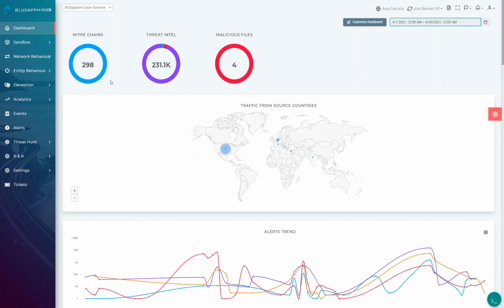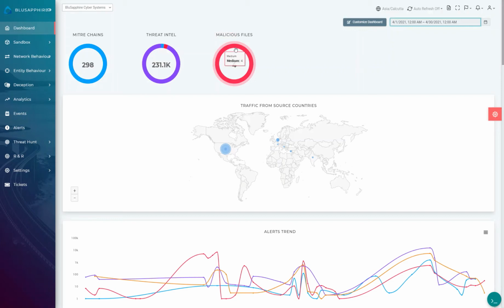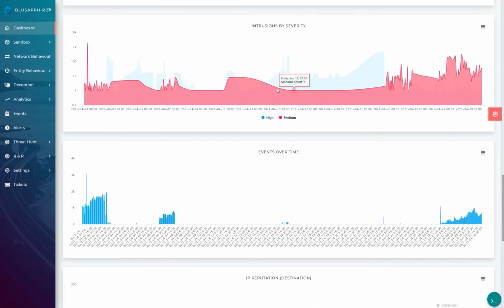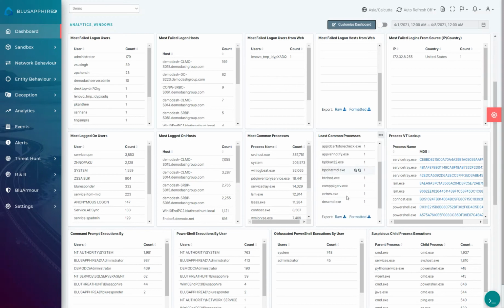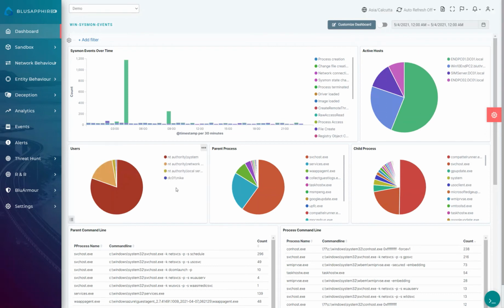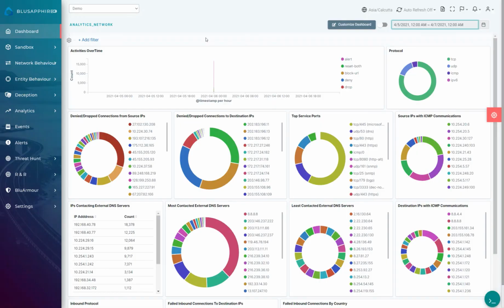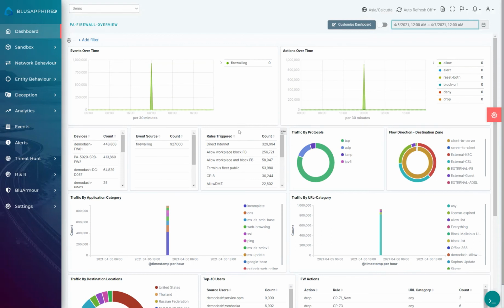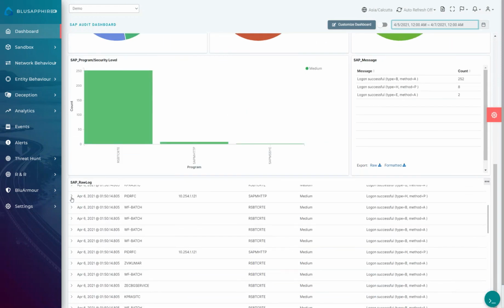BluSapphire Demo - Dashboards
Demo of BluSapphire Dashboards - there are way more dashboards than we can possibly cover in these short videos.